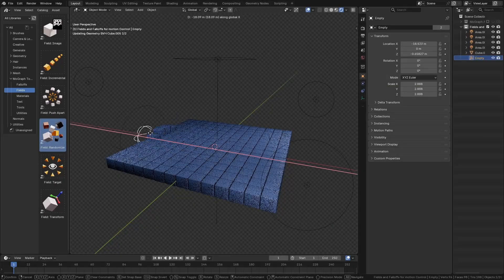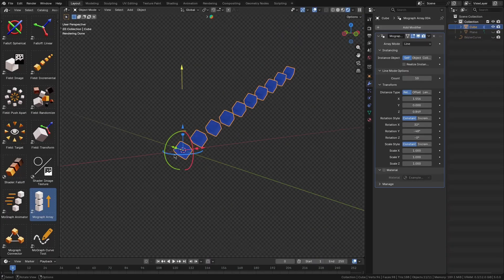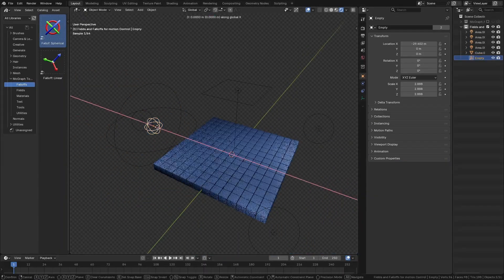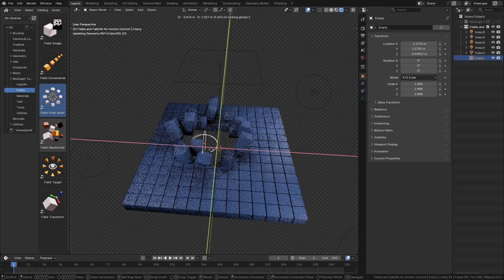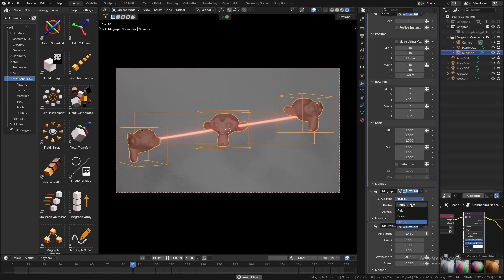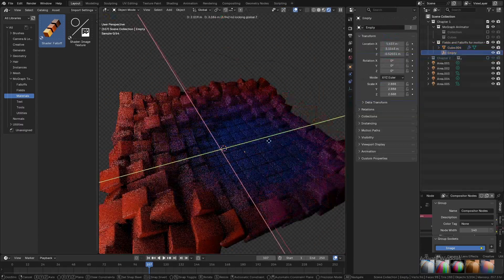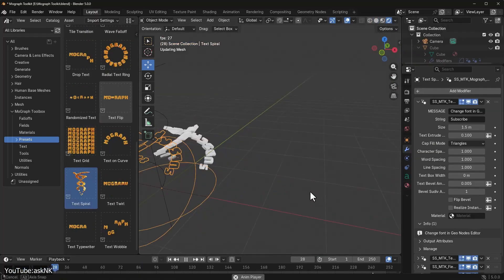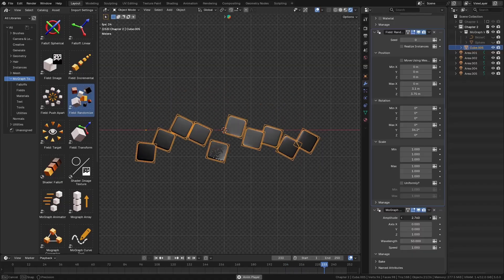New Blender Addon For Motion Graphics | Mograph Toolbox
Discover the new Blender MoGraph Toolbox add-on by SouthernShotty — a powerful motion graphics toolkit for Blender users.
From procedural cloners to fields, falloffs, text animation tools, wigglers, tracers, and more, this addon makes motion design fast and easy.
If you want to boost your Blender workflow and create pro MoGraph animations, this video shows you everything it can do.